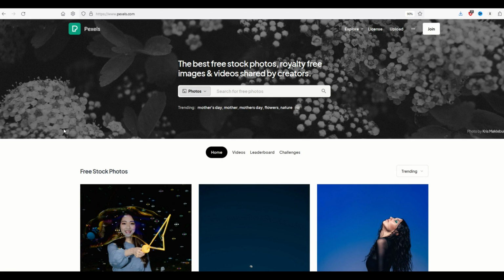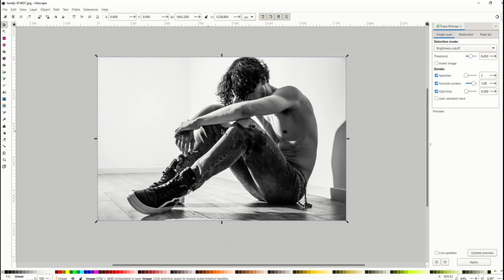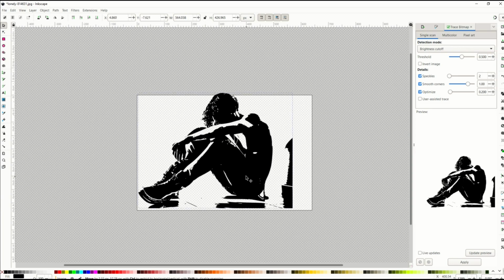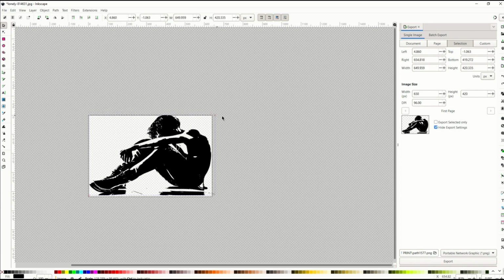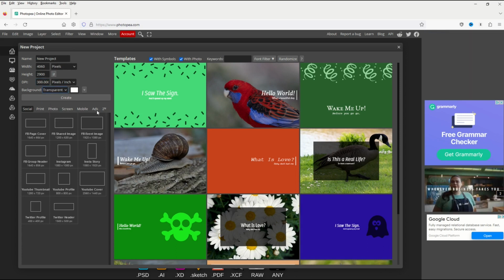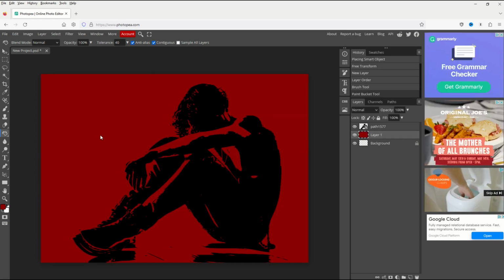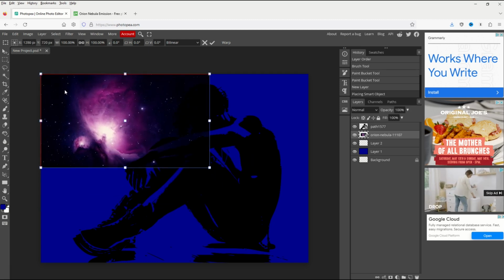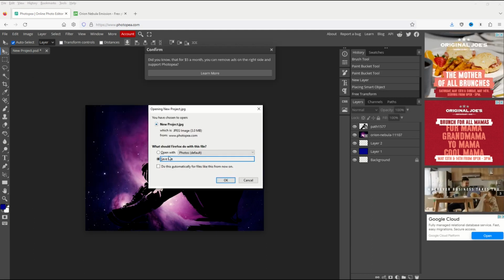FREE & EASY Technique to Create Fine Art Prints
Here's how I make fine art print designs that actually sell.  I've sold hundreds of these and the possibilities are really endless.  This technique uses only free software and images.  I hope you have fun making some cool artwork in only a few minutes that will look amazing!